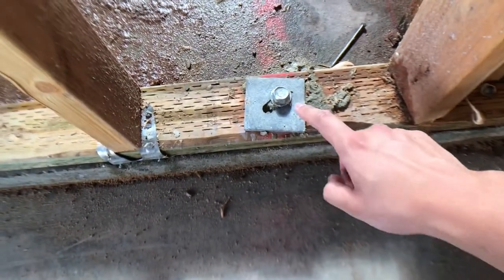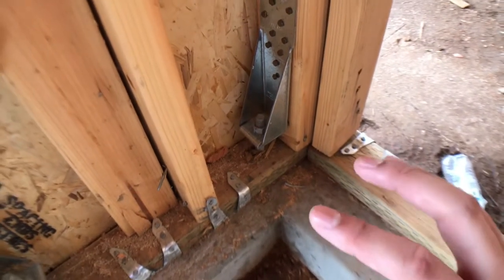From Dirt to a $500,000 (Half Million) Home Episode 10 - Week 10 Load/Non-Load Bearing Indicators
The King Family is finally making moves! I have a family of 4 (Wife, my two boys, and myself) and we’ve sacrificed so much to get to this point. It’s not easy raising a family on one income but we have managed to save and will be future home owners! I’m learning the home buying and building process and I’d like to share this knowledge I’m gaining with all of you.

From Dirt to a $500,000 (Half Million) Home